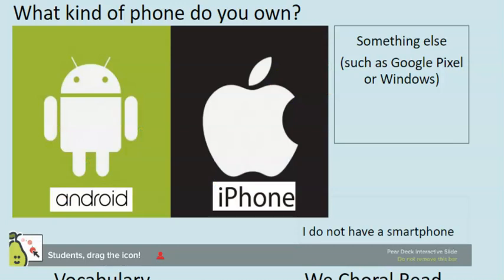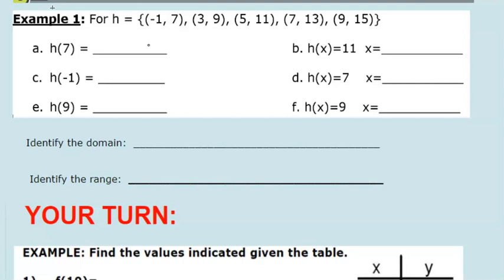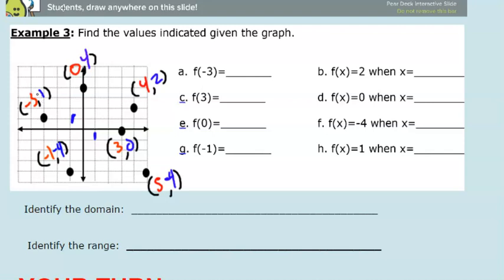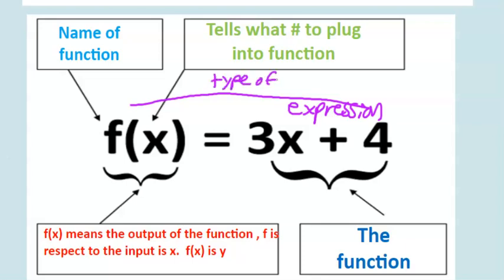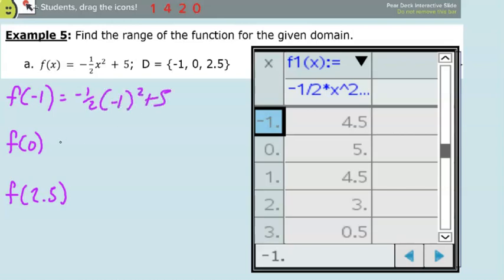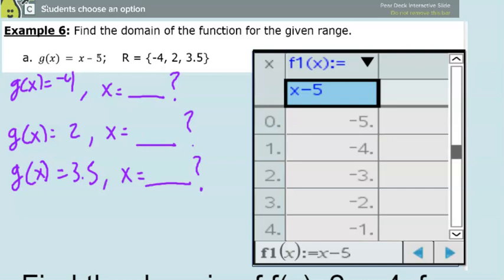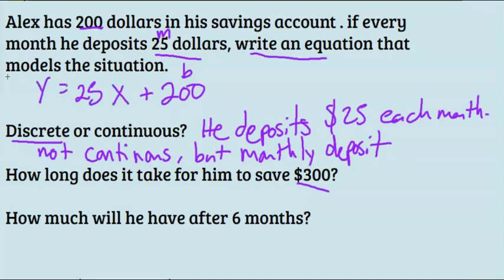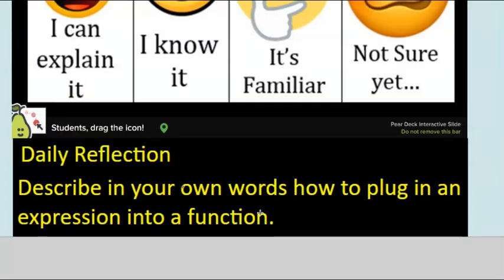Notes 12B Evaluating Functions